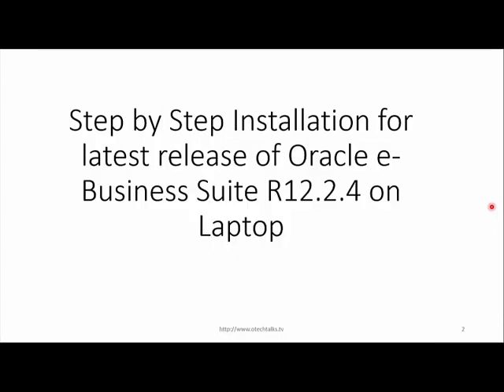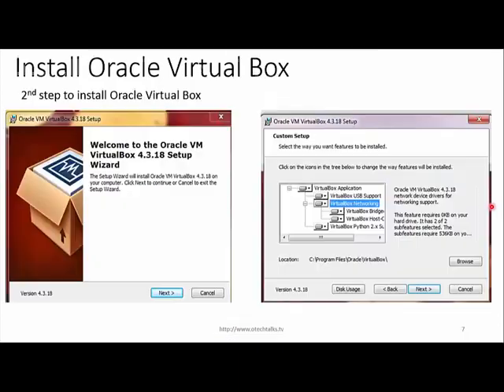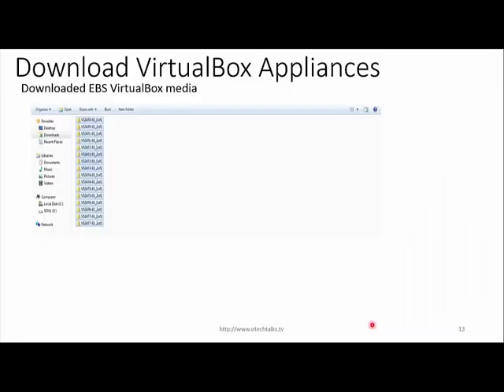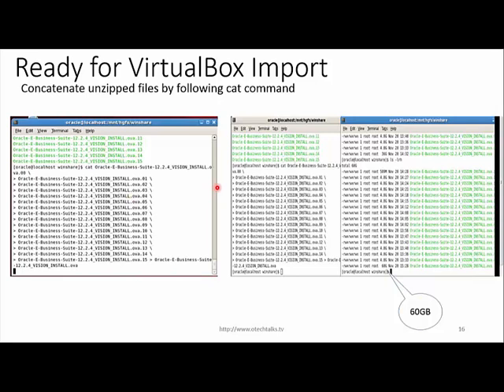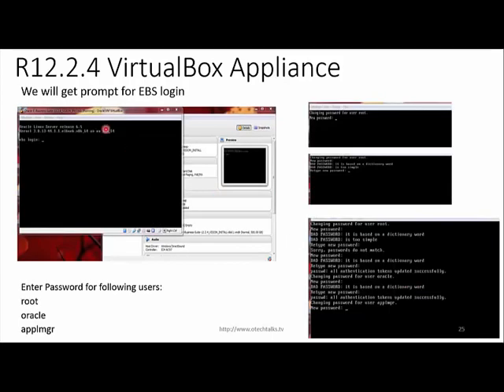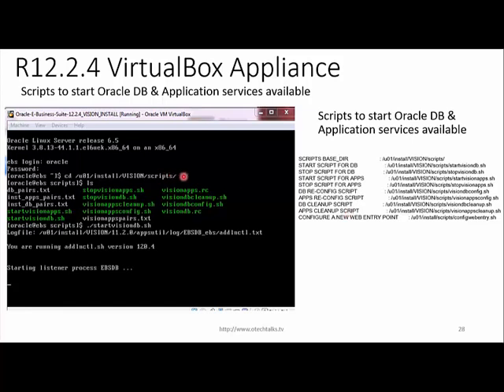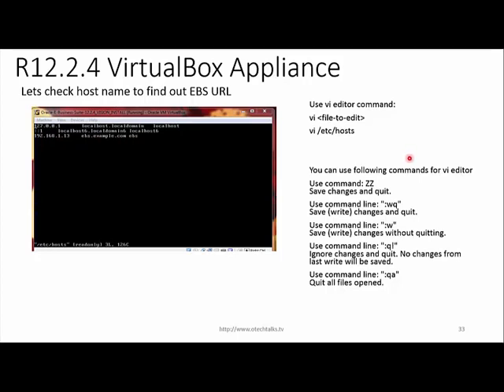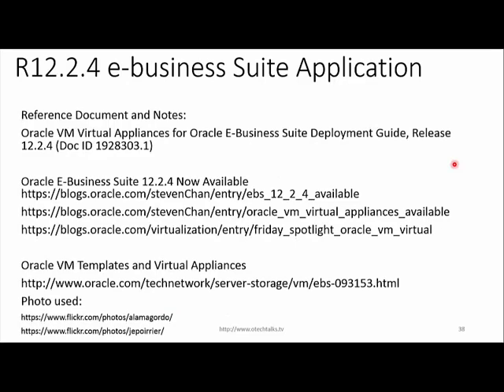Oracle e Business Suite R12 2 4 Instance with Oracle VM Virtual Appliances on Oracle VM Virtual Box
41 Minutes to build and ready Oracle e-Business Suite R12.2.4 Instance with Oracle VM Virtual Appliances on Oracle VM Virtual Box.
Step by step Guide on installing Oracle EBS R12 on Oracle Virtual box from Oracle VM